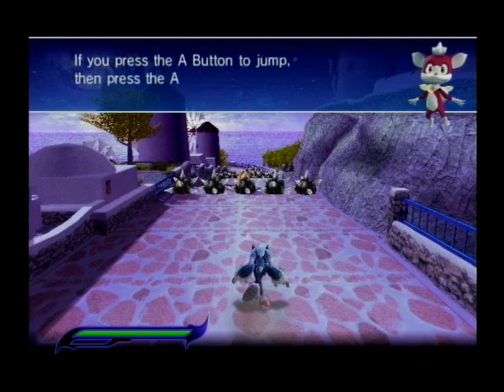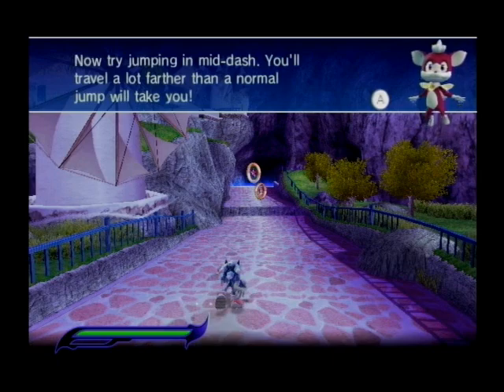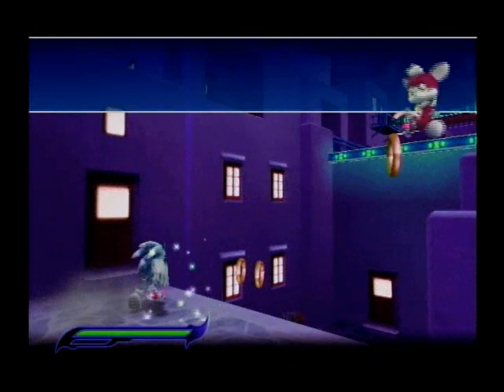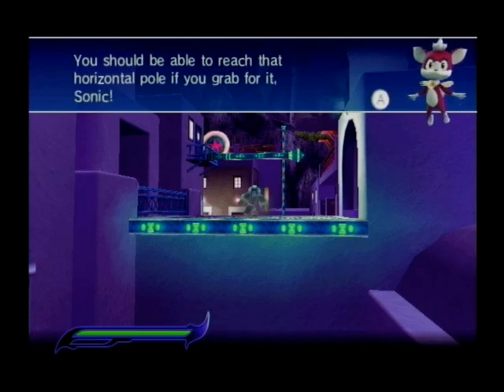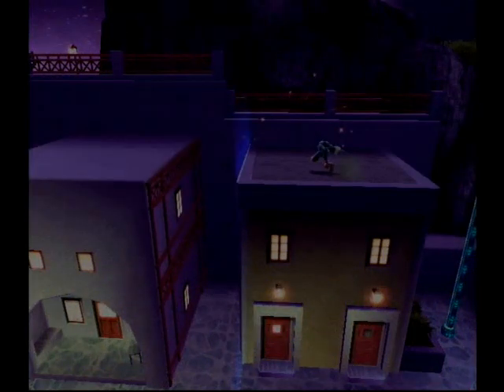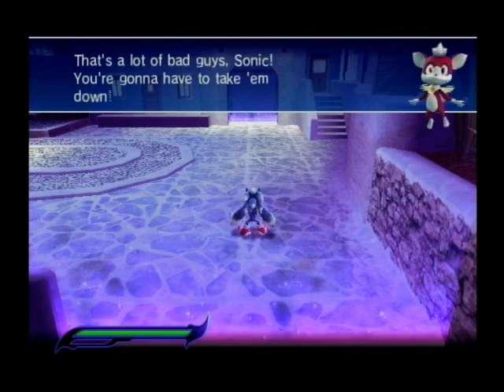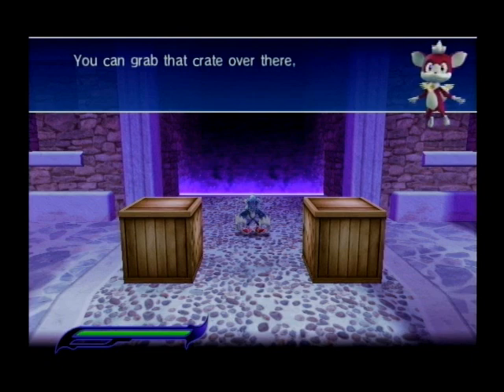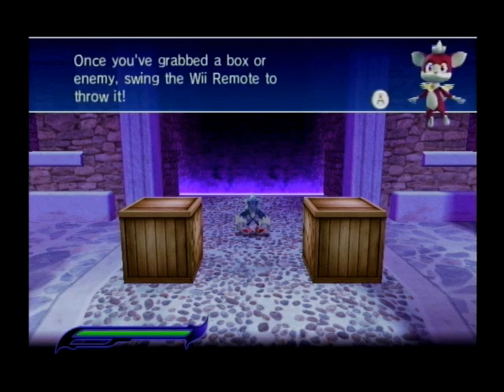Sonic Unleashed (Wii) - Wii Tutorials - Werehog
Just in case you wanted to know about these too.